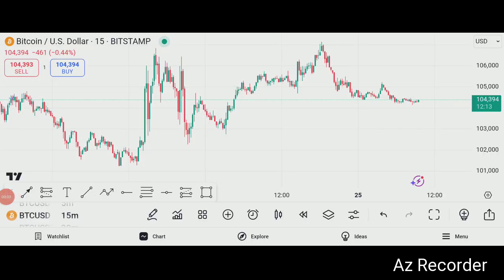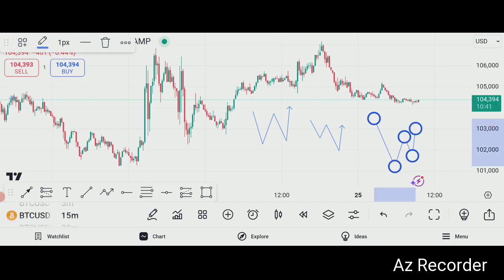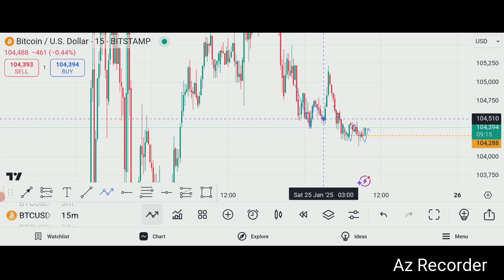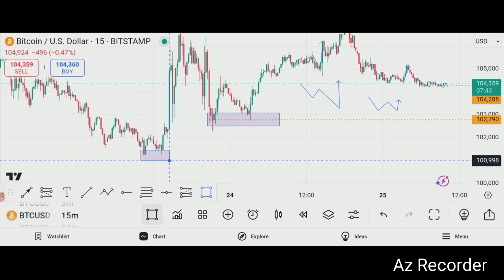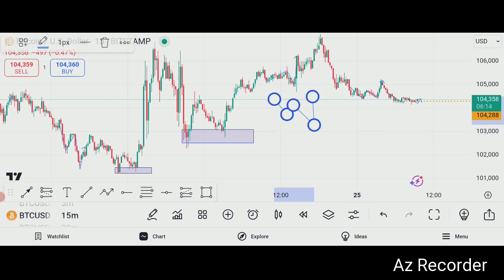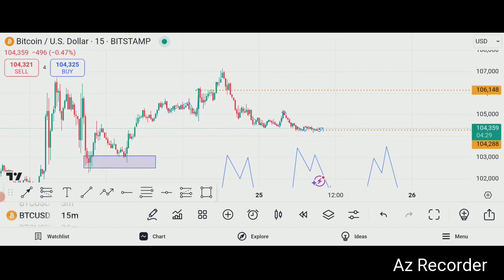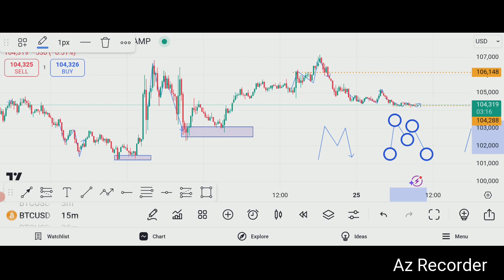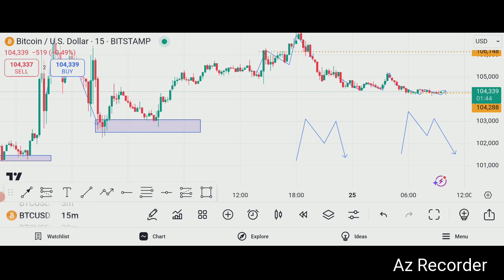CHART PATTERNS: HOW TO IDENTIFY DOUBLE TOP AND DOUBLE BOTTOM.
Learn how to identify Double Top and Double Bottom patterns in trading charts. This video tutorial will help you master these essential chart patterns, improving your trading skills and increasing your chances of success.